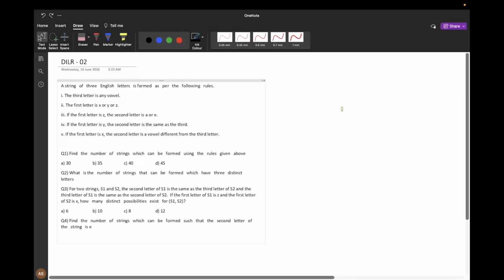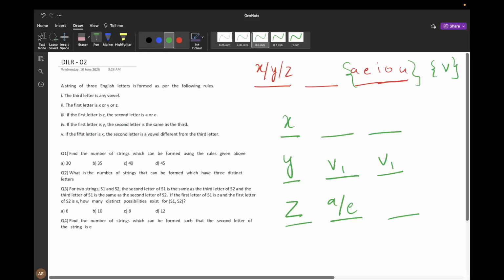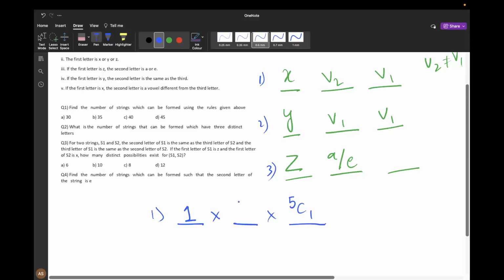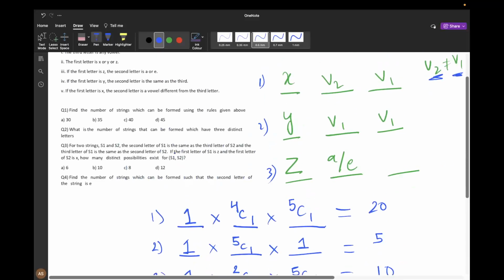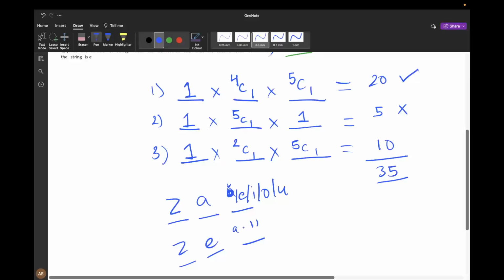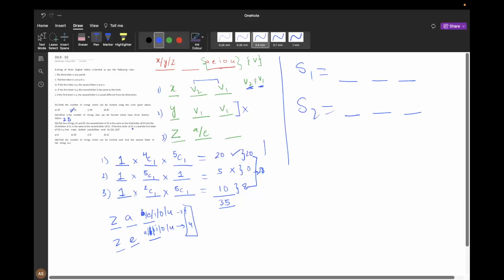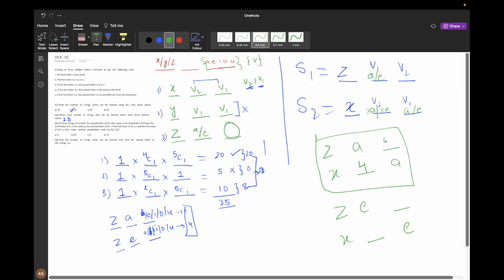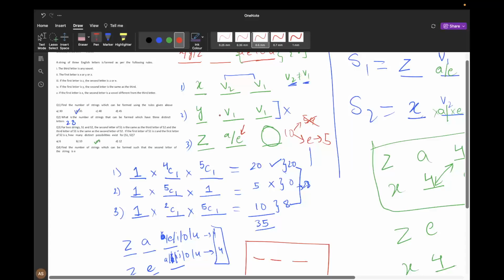CAT 2026 | DILR 02 | Easy Set Logical Reasoning Solution